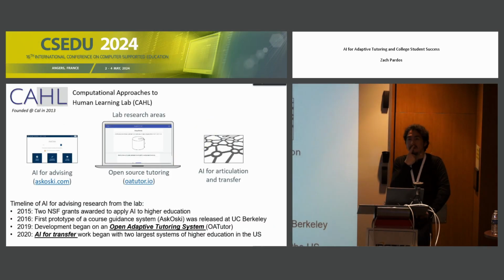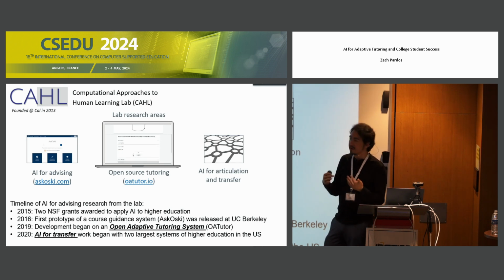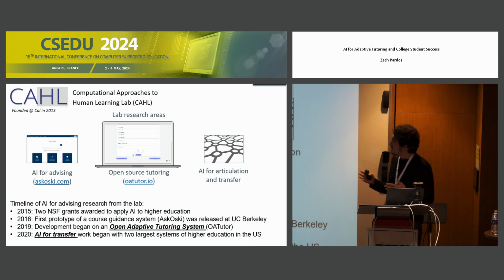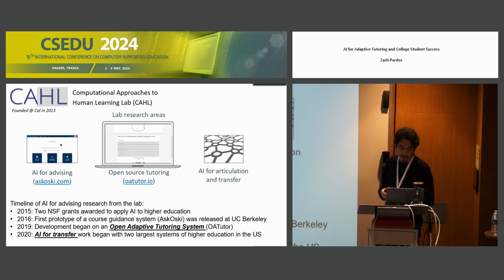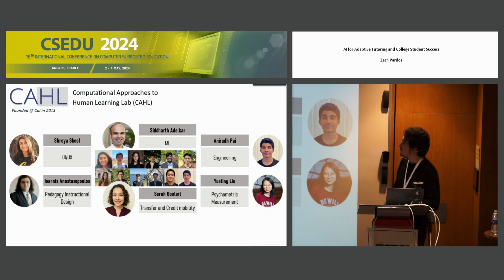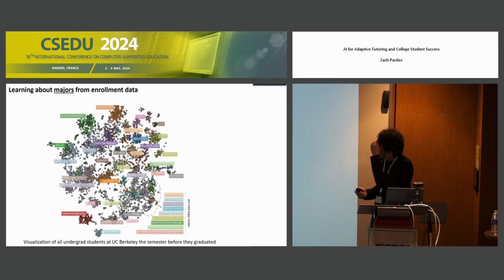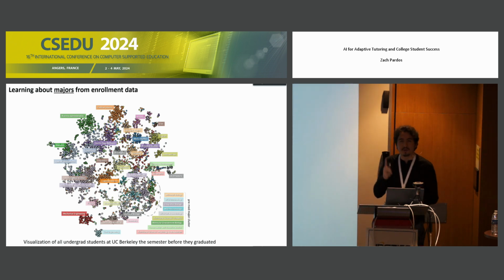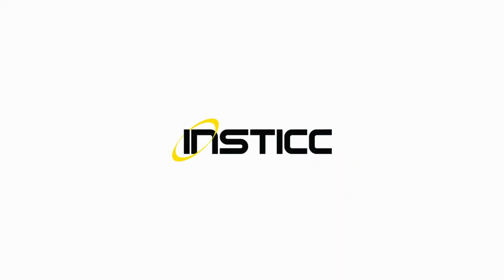“AI for Adaptive Tutoring and College Student Success” Prof. Zach Pardos (CSEDU 2024)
Keynote Title: AI for Adaptive Tutoring and College Student Success

Keynote Lecturer: Zach Pardos
Presented on: 04/05/2024, Angers, France

Abstract: Despite the decades-long establishment of effective computer tutoring software, no adaptive tutoring system has been developed and open-sourced to the field. The absence of such a system inhibits researchers from replicating adaptive learning studies, experimenting with new AI capabilities, and exploring various tutoring system design directions. For this reason, the Open Adaptive Tutor project aims to create more equitable access to adaptive learning technology with the introduction of the first open-source adaptive tutoring system based on Intelligent Tutoring System principles. This system and its completely Creative Commons adaptive textbook library of Algebra, Stats, and Calculus content, have been iteratively developed over three years with field trials in seven college math classrooms, drawing feedback from students, educators, and researchers. In this talk, I will describe how this system can be used as a foundation for exploring integrations of generative AI and share nascent results from initial evaluations of ChatGPT for hint and question generation. I will also discuss connections to transfer and articulation in higher education as well as future avenues for community involvement.

Presented at the following Conference: CSEDU, 16th International Conference on Computer Supported Education